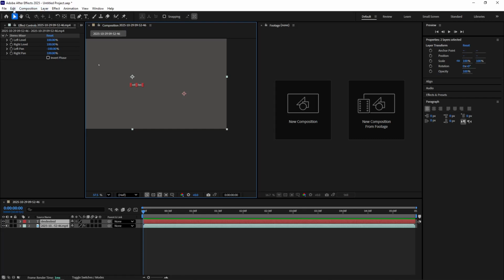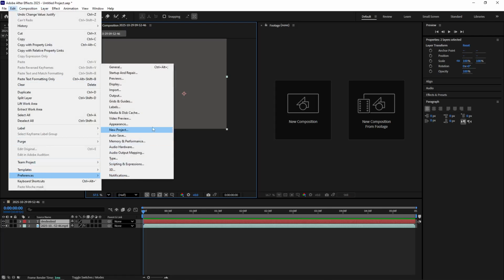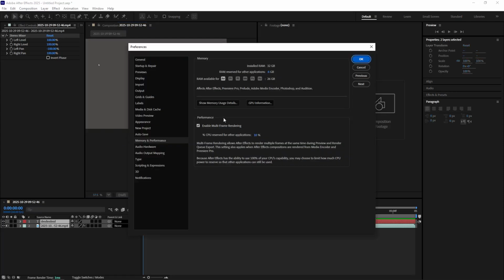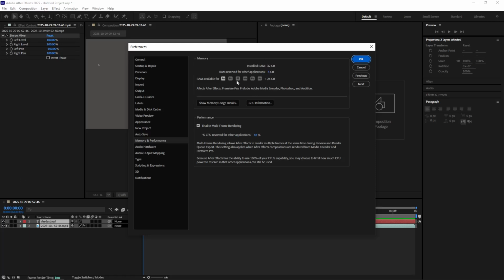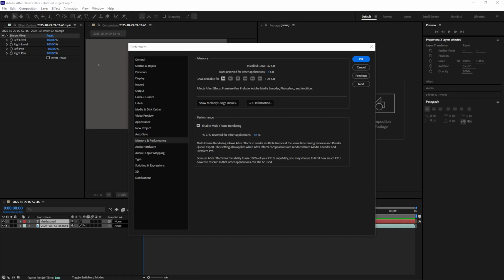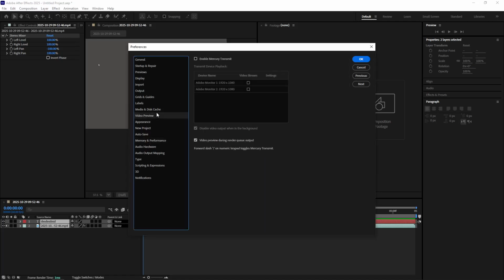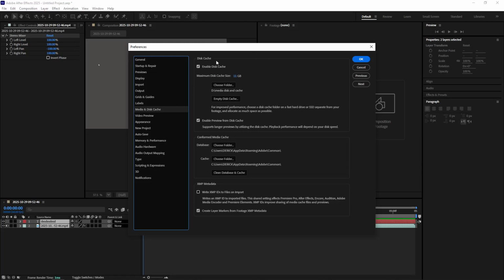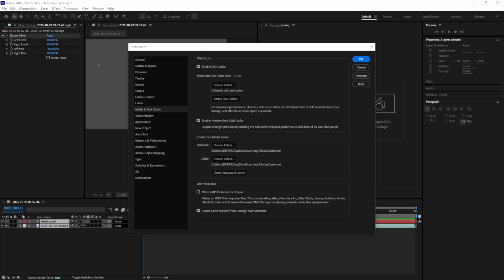How to Fix Low Memory Warning in Adobe After Effects [2026 Full Guide]